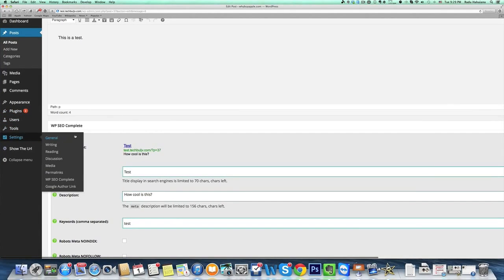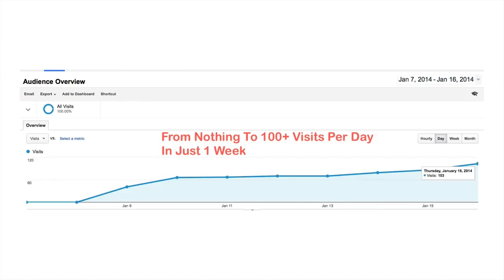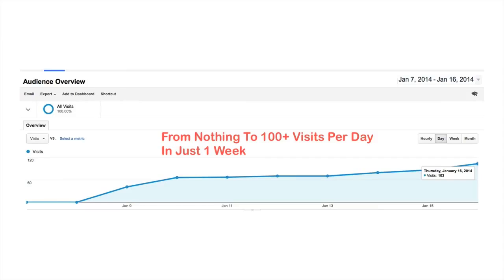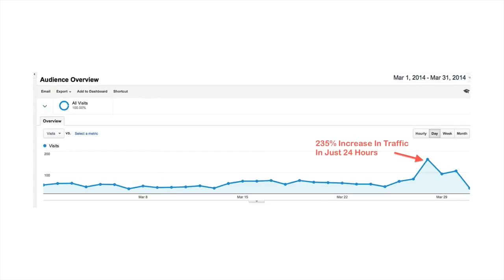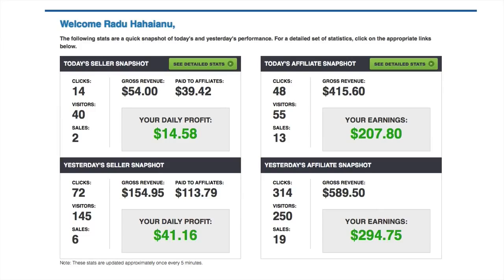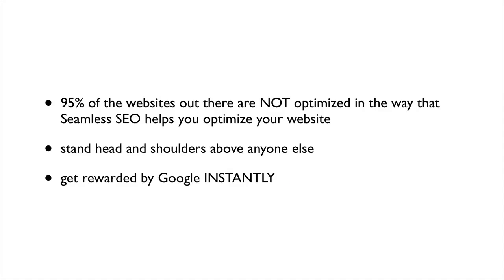Seamless SEO Review | Watch Video About Seamless SEO Demo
Seamless SEO software which will allow you to quickly determine whether your sites are well optimized and suggestions for how they can improve you optimization.

Seamless SEO is a WP plugin which provides you with a few settings at the click of a button which instantly SEO-optimizes your website.

Even better yet, every time you write an article, post or page on your website, you are provided with an SEO checklist which helps you always match Google's guidelines.

At the end you are given an SEO score. Work on getting it as close to 100 as possible, and you're on your way to #1 rankings.

LSI keywords are essential if you want to double or triple your traffic. With Seamless SEO, LSI keywords have never been easier to find and add.

You can even easily add your Google Authorship to your sites, which is proven to increase your traffic by over 150%! Don't EVER mess with any html code to add your Authorship!

Seamless SEO increases your traffic dramatically, plain and simple. And when that happens, the results are often beyond your wildest dreams